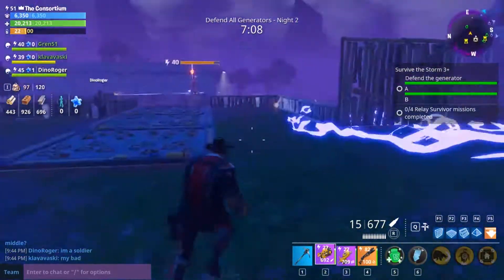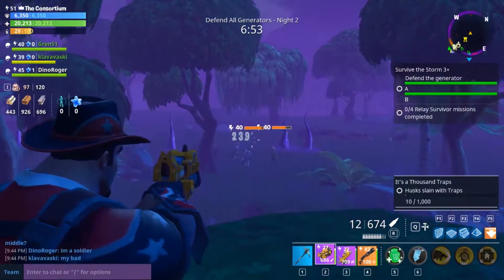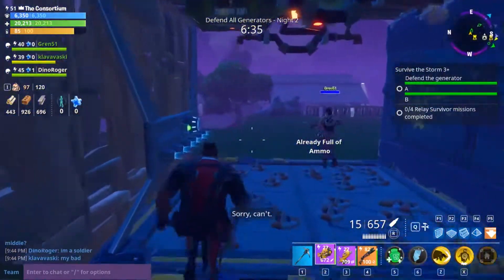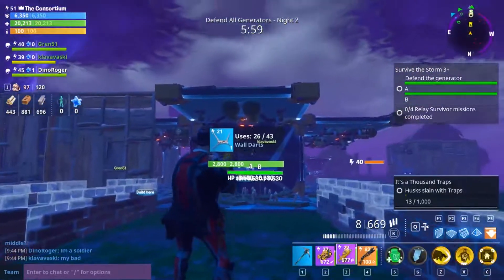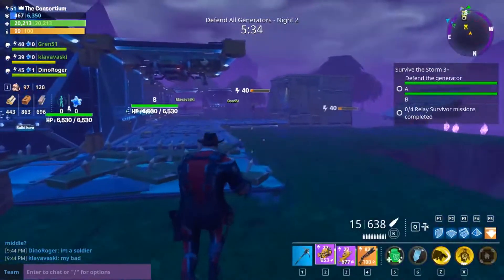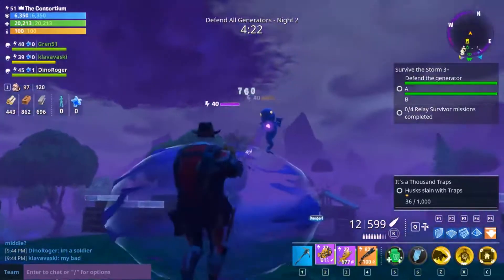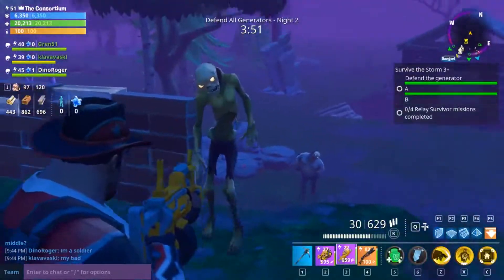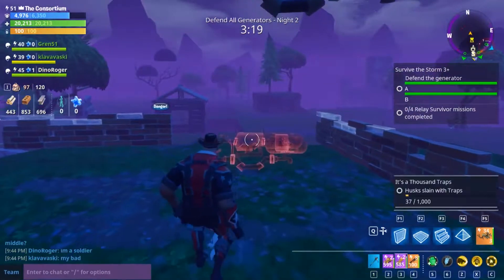Fortnite | Mobile APP | Is it Coming?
I was reading Reddit and saw this idea for an app. Upon more reading I saw that an APP may already be in the works for Fortnite so I wanted to suggest some things I would like to see in the APP.